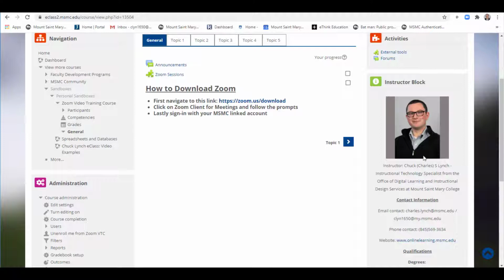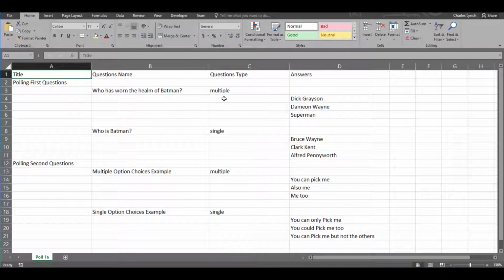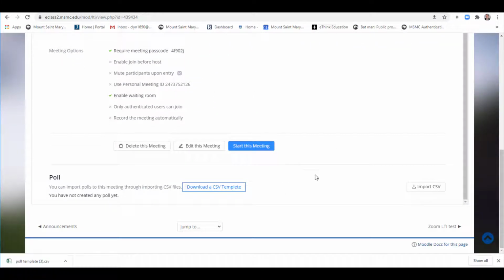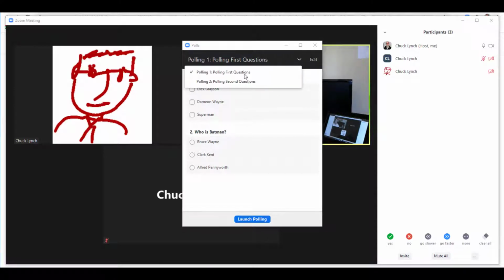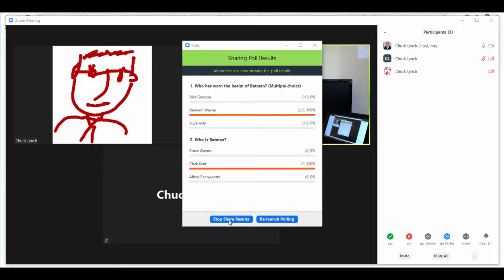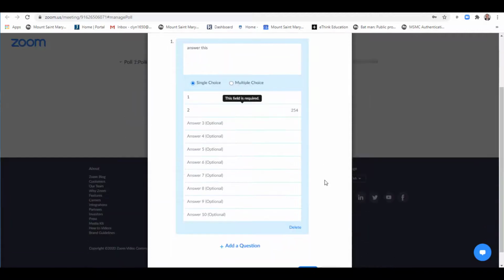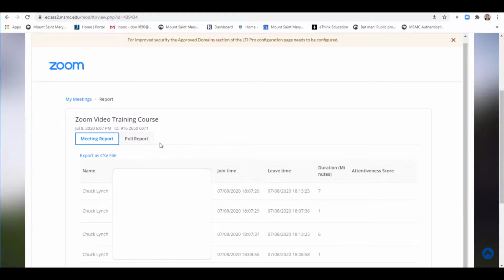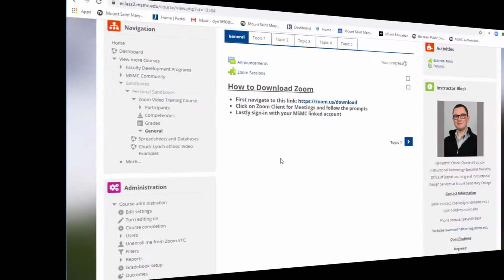eClass: Polling Overview and Reports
eClass: Zoom Polling Overview
00:00 Video Start and Greeting
00:27 Adding Polls before your meeting by provided .csv file
00:28 Chose your meeting
00:39 Download .csv file
00:48 How the file works
01:23 Adding questions to the file
01:41 Save your file as a .csv or the original file type
01:58 Import your question file
02:11 How the questions look prior to meeting
02:28 Starting your meeting
02:37 Starting your polling
03:18 Polling results (during meeting)/Re-poll/Share results
04:00 Adding questions during your meeting and where to edit them
04:57 Start your new poll from questions you just added
05:12 Ending meeting to view results
05:16 How to view your meeting poll results after the meeting has ended
05:32 Meet Report participants list and duration attended
05:34 Poll Report in browser
05:52 Download poll results
06:15 Thank you and Contact Information